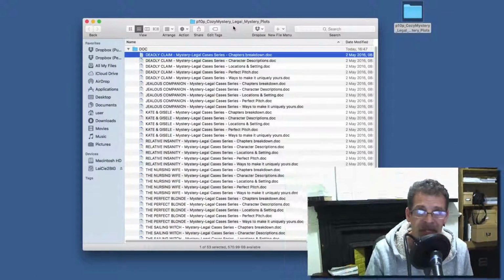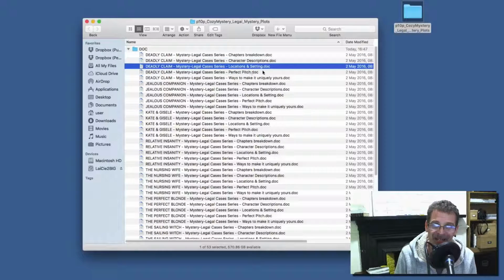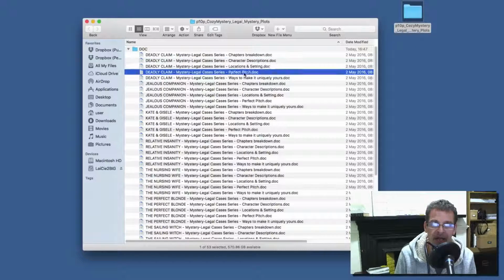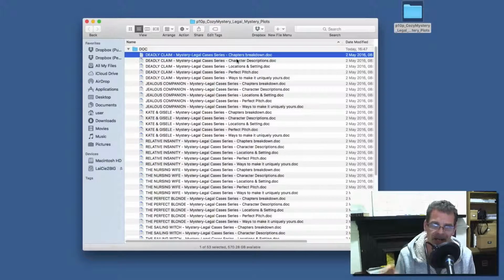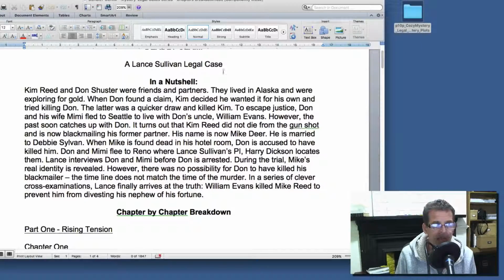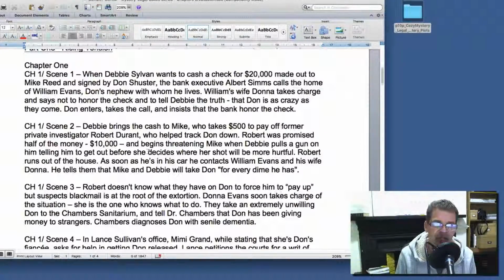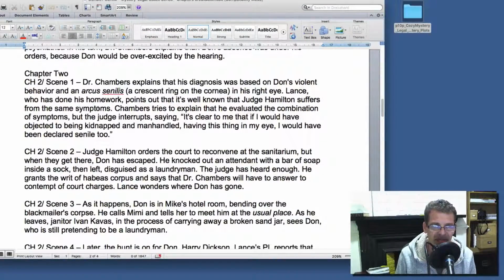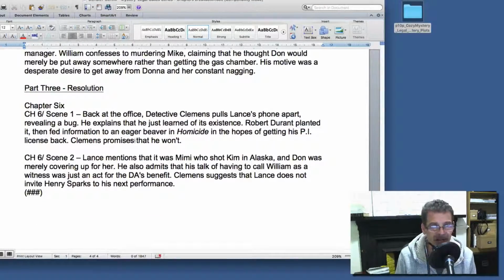Perfect 10 Plots Pre Made Plots Review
Perfect 10 Plots are well produced collection of pre-written plots in a number of different popular genres.

The plot packages are some of the clearest and well laid out you will find anywhere.

You receive 10 plots per pack, which generally includes a mixture of both series and single plots in PDF and Word formats. Each story outline is broken into chapters, and then scenes within that chapter. This makes developing and putting flesh on the bones of each outline very easy as you work step by step to build out the story.

Unlike some other pre-written story packs, Perfect 10 Plots each come with a comprehensive character sheet, outlining each character who appears in the story in detail. On top of this there is a document with information about settings and locations in the story.

Certainly some of the best packages you will find, with superb attention to detail. Each package also includes a bonus instruction video showing how to utilize these plots and shape them into your own unique story.

Perfect 10 plots are beginner and user friendly and a great way to get started if you are stuck in the plotting stages of your fiction journey. They also provide great ground material for more experienced publishers who want to create and publish solid stories quicker and easier.